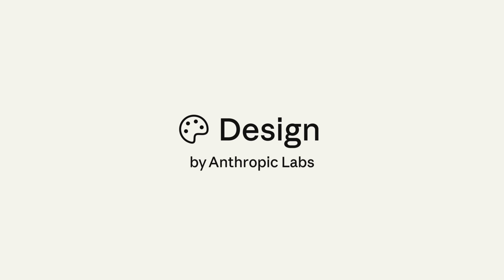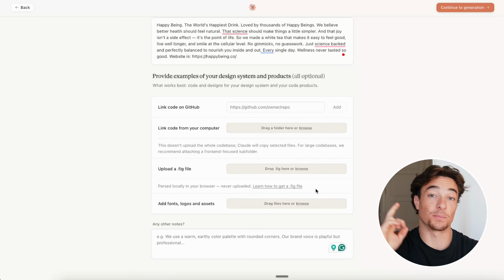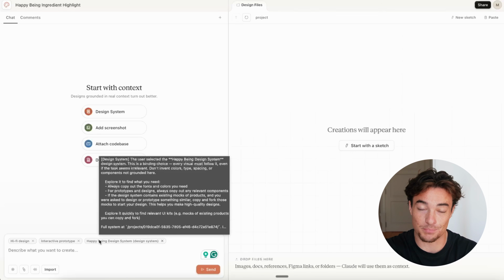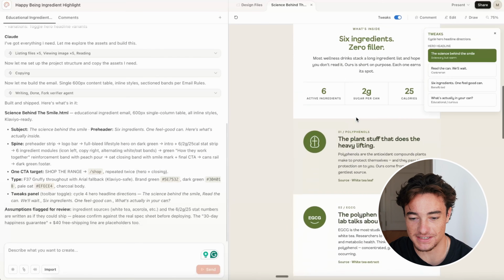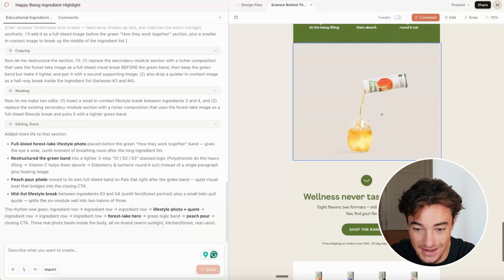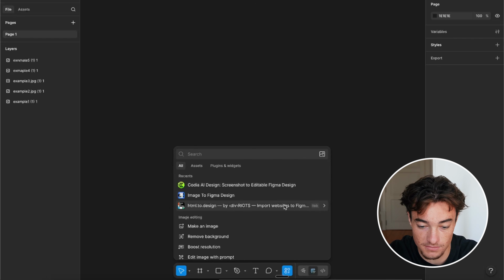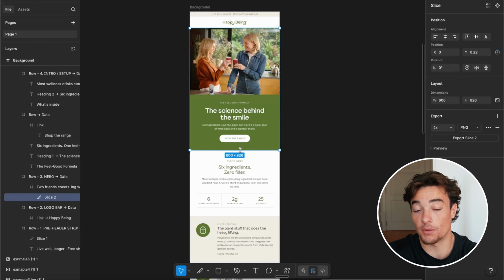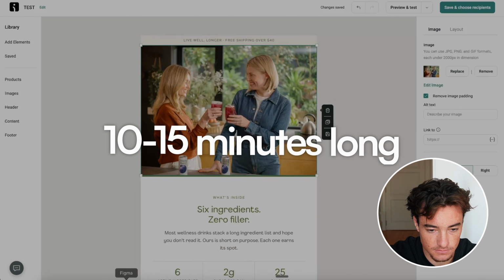Claude Just Changed Email Design Forever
Claude design just changed email marketing and email design forever

In this video I walk you through the entire setup, the workflow, and how to create emails that will actually perform for your brand

2019 - Started my first business flipping sports cards online.
2020 - Transitioned into copywriting, then email marketing.
2021- Became head email marketer at multiple 8-figure e-commerce brands
2023 - Started Wellcopy with 3 clients, bringing those in-house systems to the agency level.
2023 - By year-end, scaled to 8 clients.
2024 - Grew to 30 clients, crossing into 7-figures.
2025 - Now serving 100+ clients and generated over $200 million in total revenue for our brands

Let's grow,

-Max